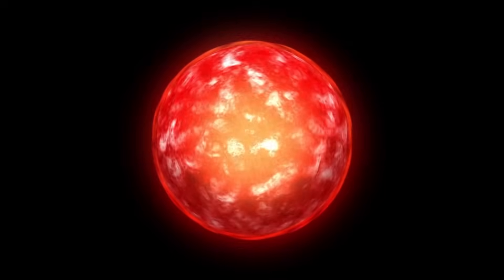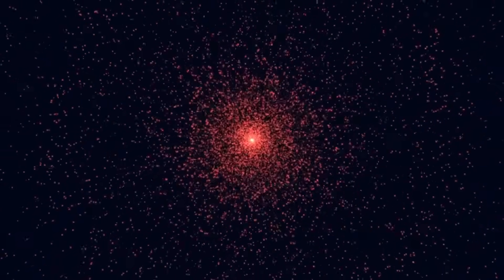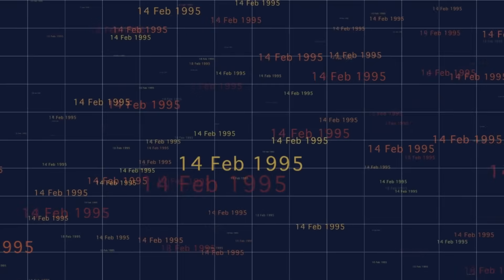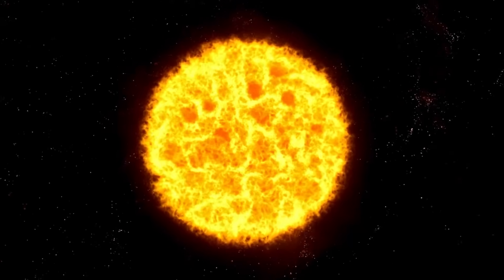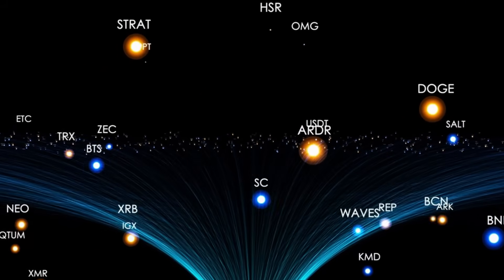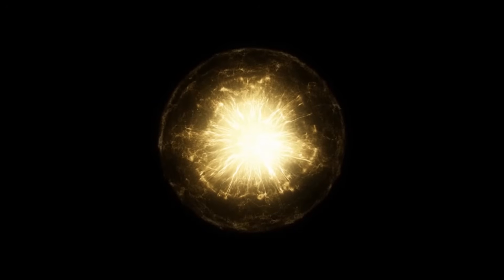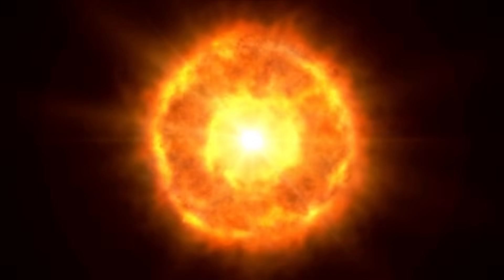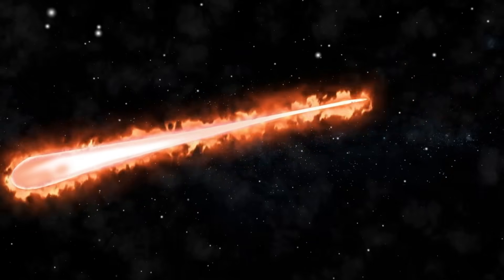James Webb Telescope Just Detected CHILLING Discovery About Betelgeuse Explosion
The James Webb Space Telescope has just detected a terrifying and chilling new signal coming from Betelgeuse, the massive red supergiant star in Orion—and scientists are officially on high alert. New data shows unstable pulses, rapid dimming patterns, and shocking energy bursts that suggest Betelgeuse may be much closer to exploding than we thought.
Could we be witnessing the final moments before a supernova? And if Betelgeuse explodes, what does it mean for Earth and our night sky?
In this video, we explore the evidence, NASA’s urgent response, and what the James Webb Telescope is revealing that no other instrument ever could. This is not science fiction—this is real, unfolding in the universe right now.